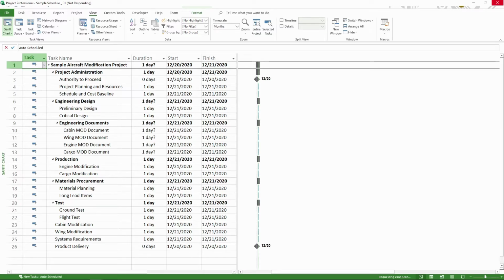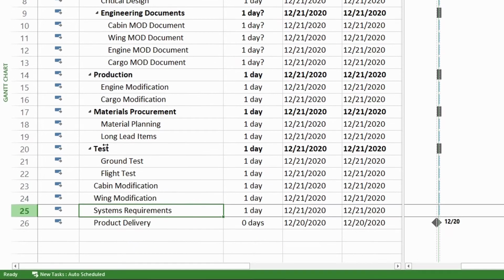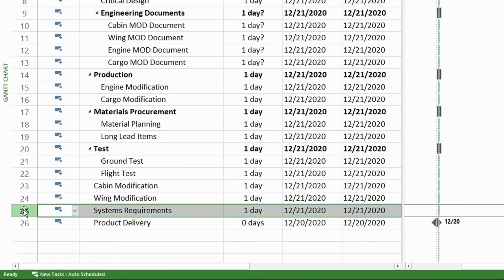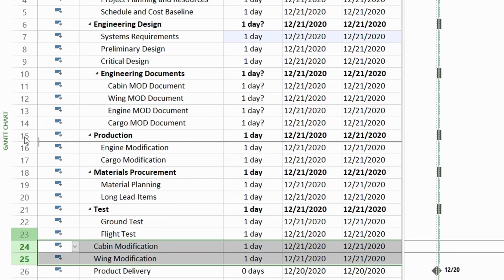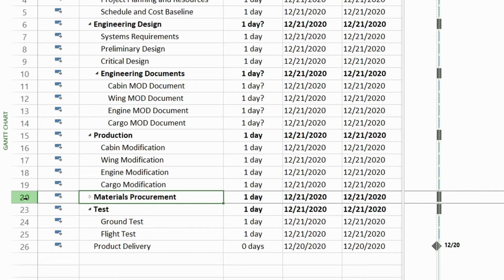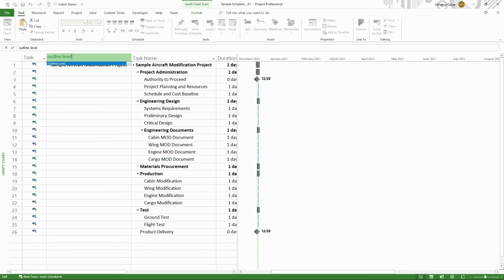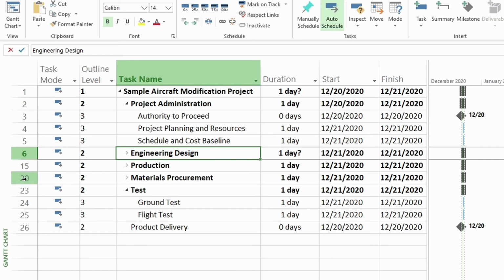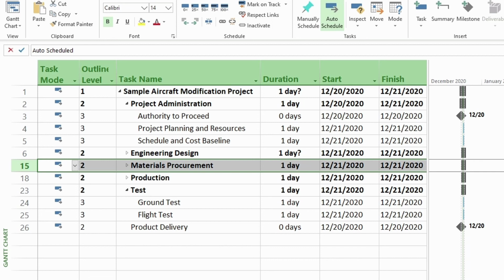MS Project - How to Move or Reorder Tasks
In this video, learn how to move one or more tasks in Microsoft Project.  Learn how easy it is to reorder tasks and techniques to get them at the right outline level in your schedule.